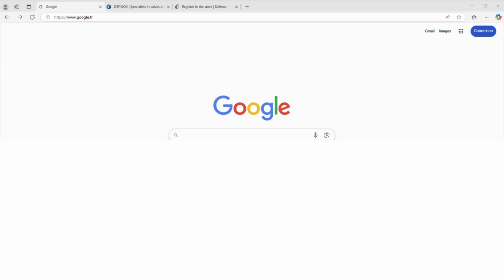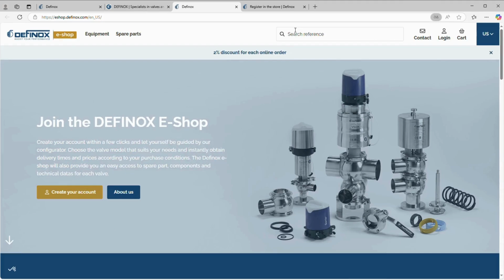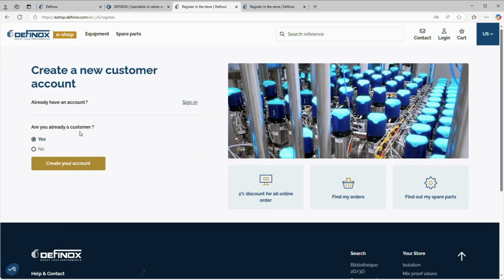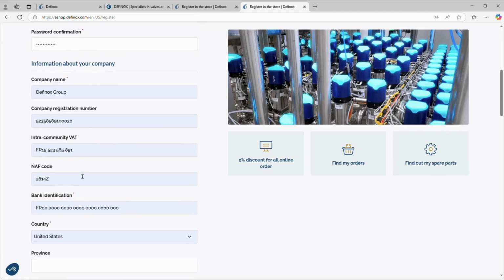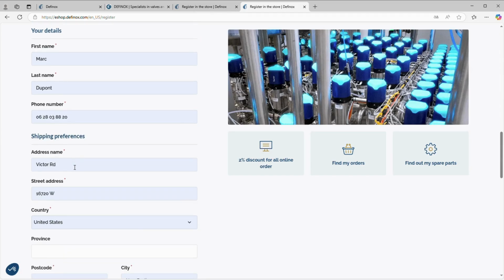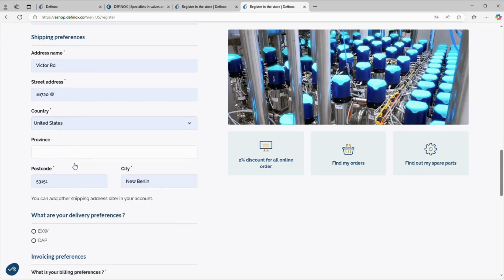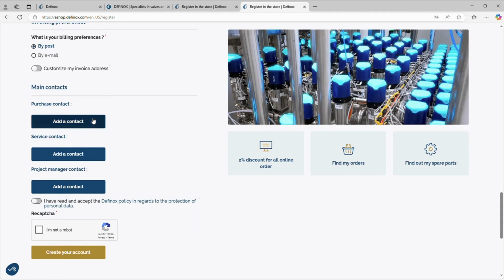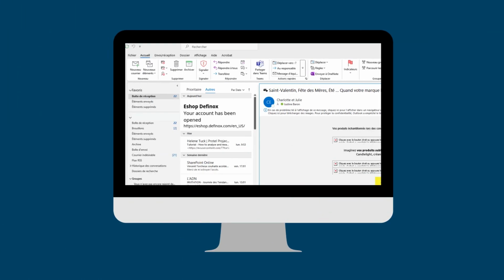[EN] Definox | Eshop #1 | How to create an account|Tutorial